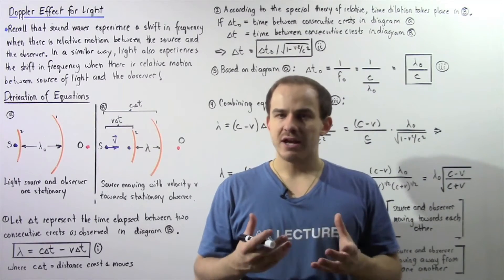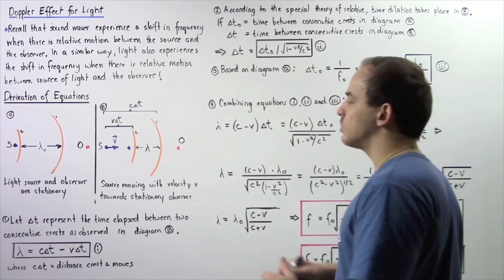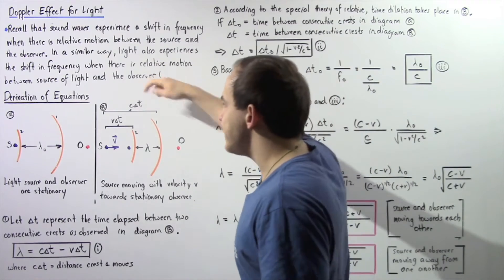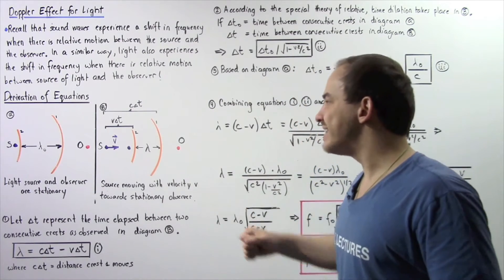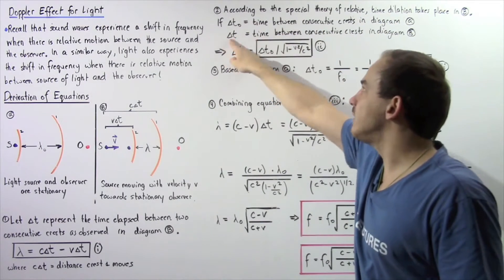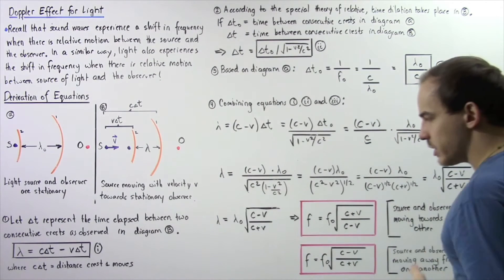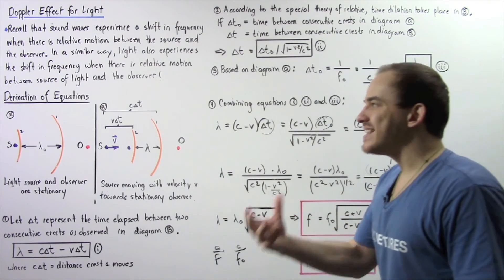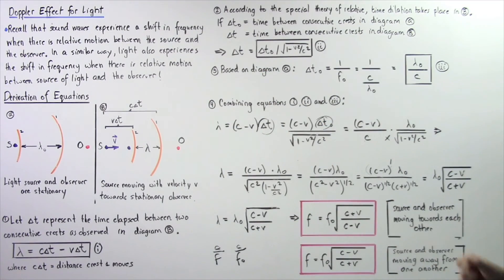Doppler Shift Equation for Light